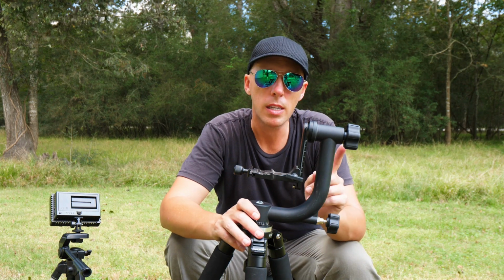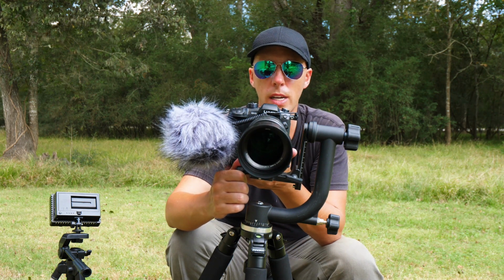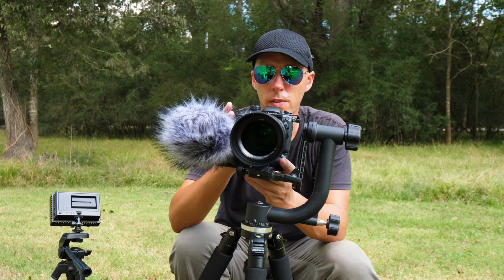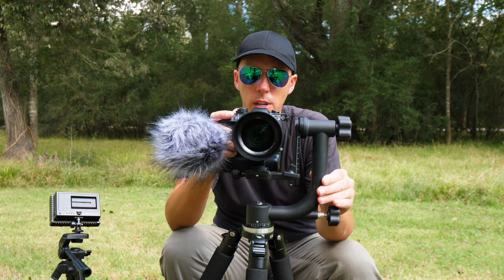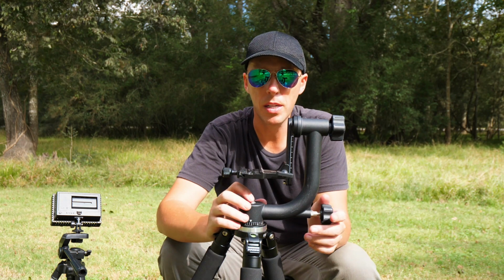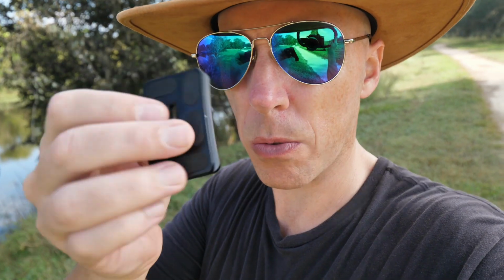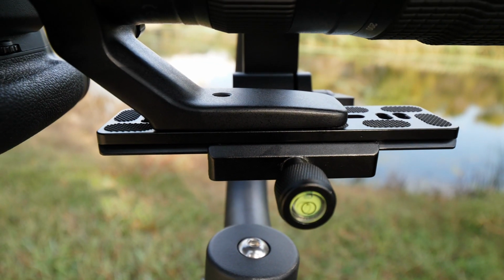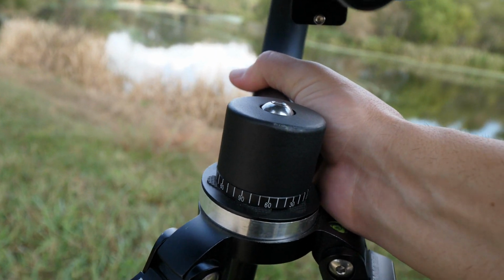The Neewer gimbal is the best gimbal on Amazon! Review and demonstration.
This is the video review and demonstration over the Neewer gimbal on Amazon. For the price, it is the best gimbal on Amazon, and in the video, I show you why.